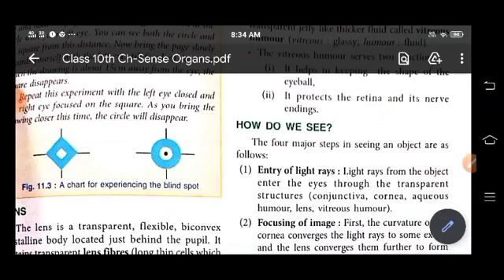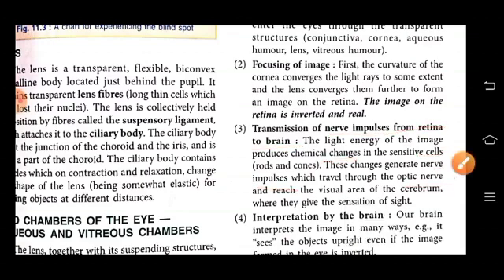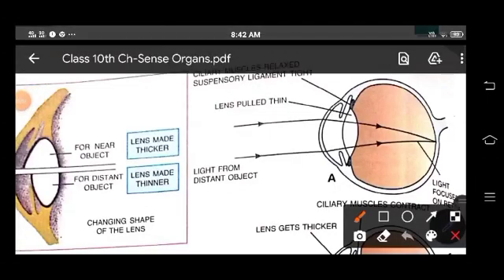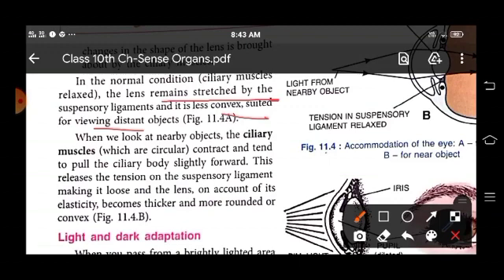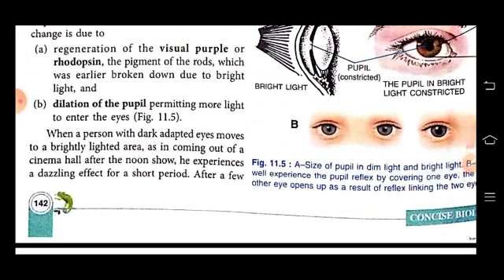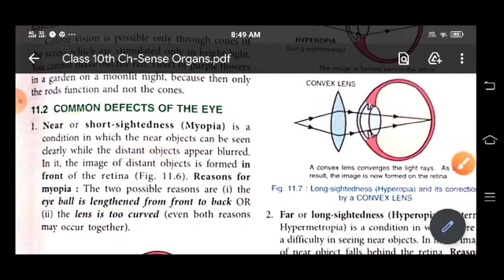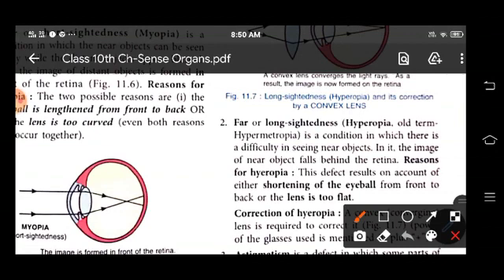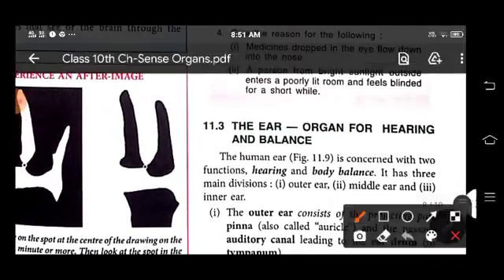Class 10th Biology Ch Sense Organs part 2